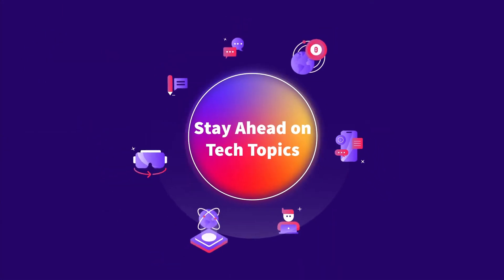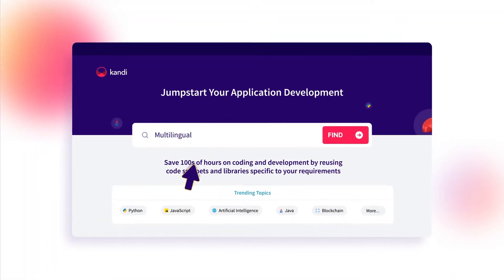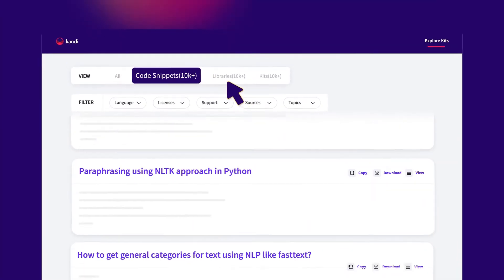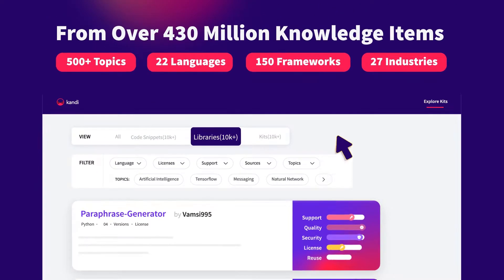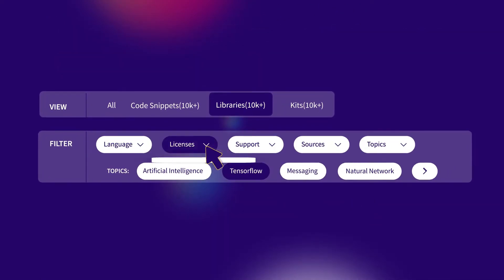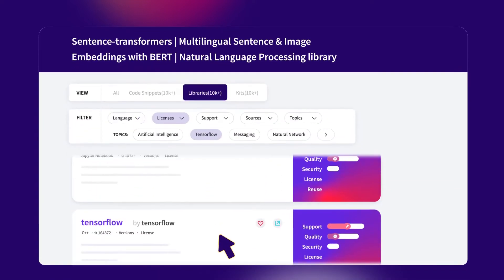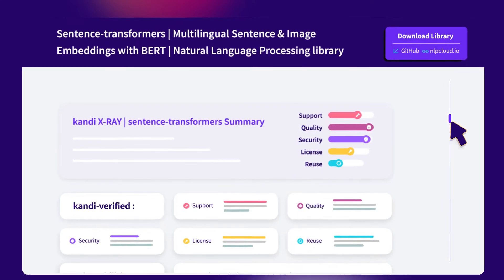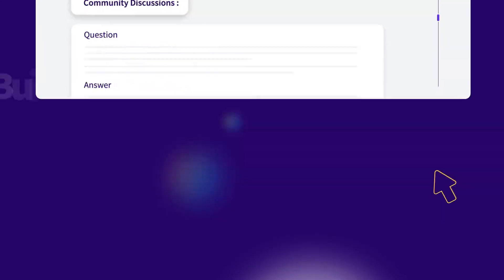Jumpstart application development | kandi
kandi from Open Weaver helps developers find reusable libraries for specific requirements in their application development. kandi’s algorithms match each requirement against a knowledge store of over 430 million knowledge items across open source, public libraries, code snippets, solutions, marketplaces, and APIs.